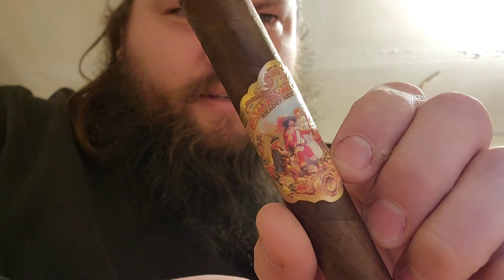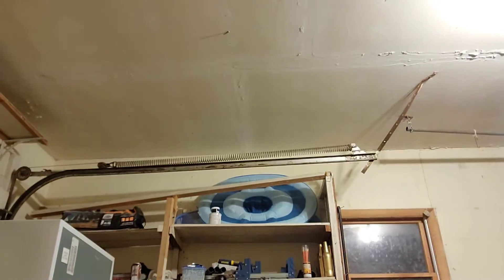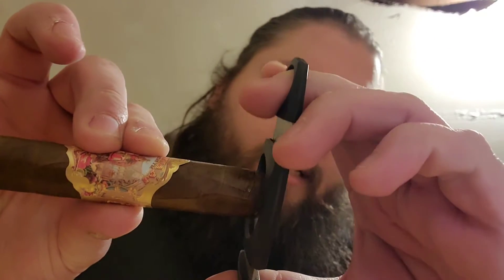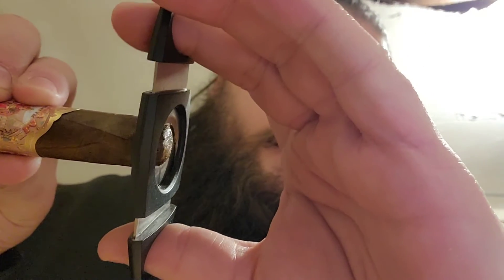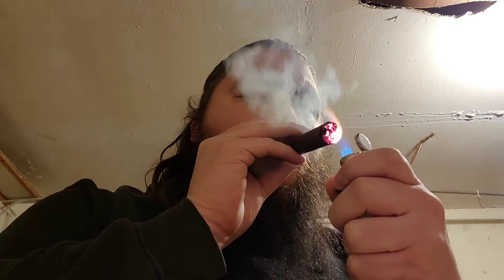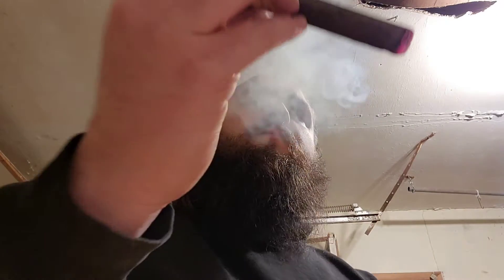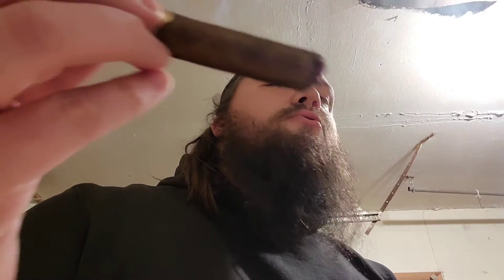Cigars with Sindaddy #1